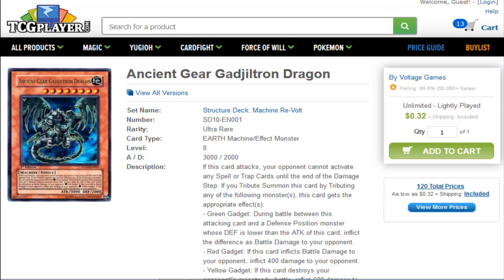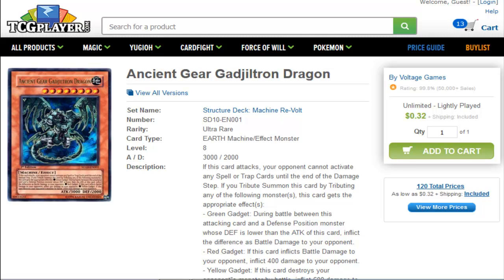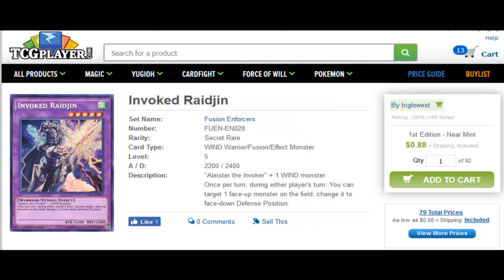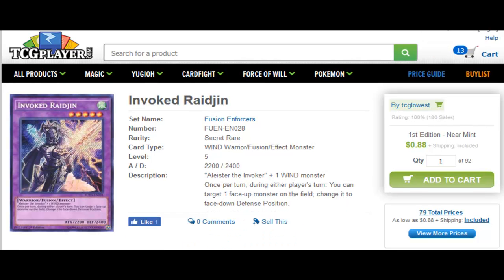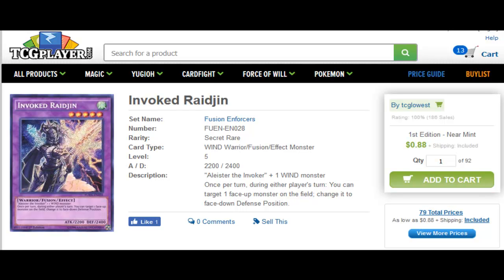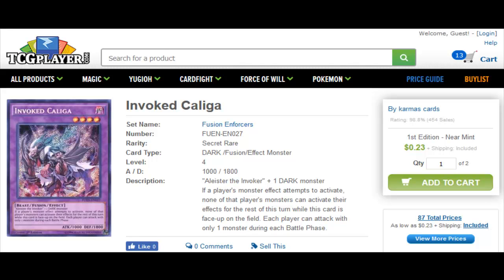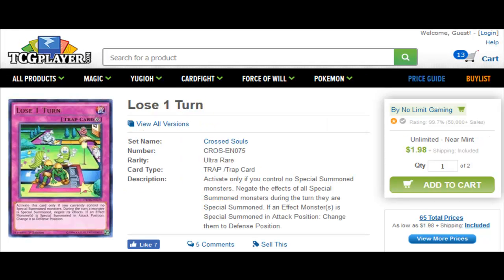TCG Investments: YUGIOH Bulk April 2017 - Invoked Ancient Gear Floodgates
Make $300 A Month Doing Surveys To Buy Trading Card Games OR Anything:

How To Git Gud - YUGIOH By Kung Fu

Amazon (Kindle Format):